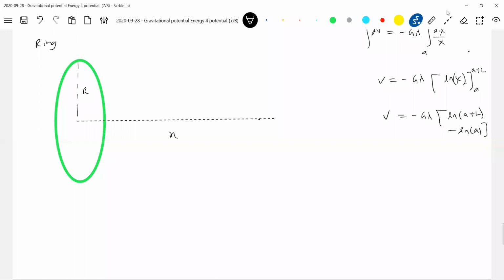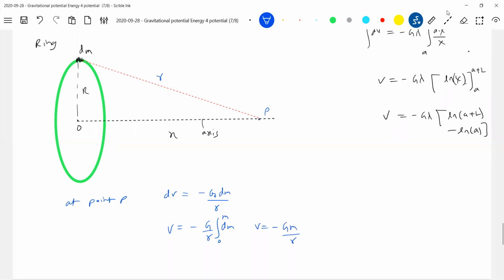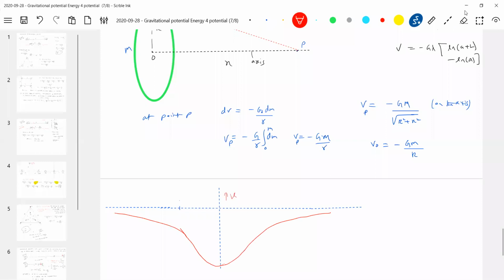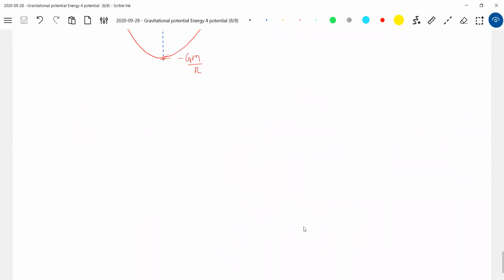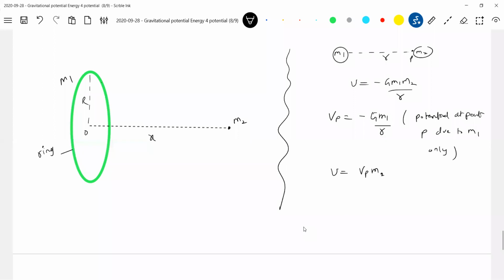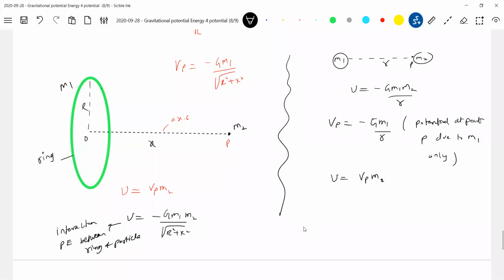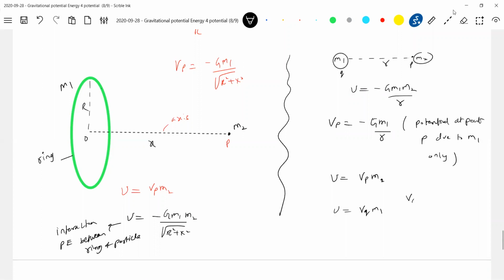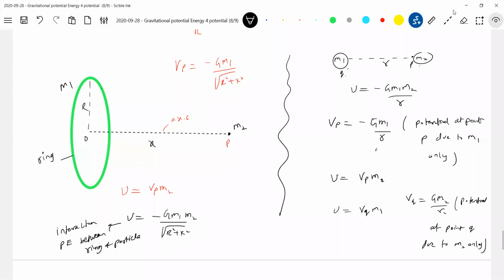8) Physics | gravitation class 11 | V on the axis of a ring of mass M and radius R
Physics | gravitation potential class 11  |  JEE Main 2024 | JEE Adv |  V on the axis of a  ring of mass M and radius R